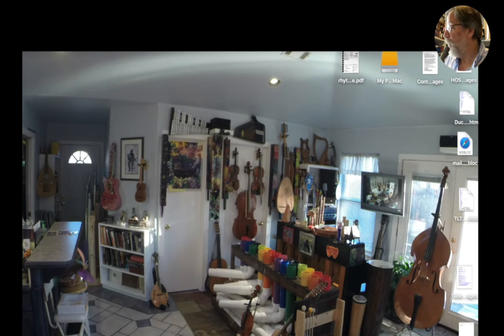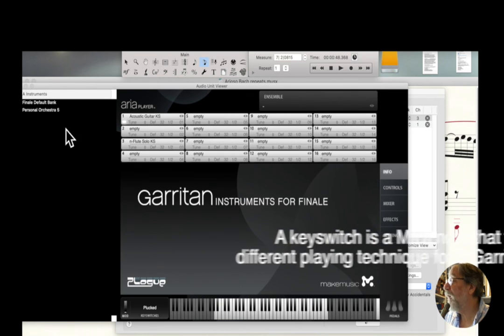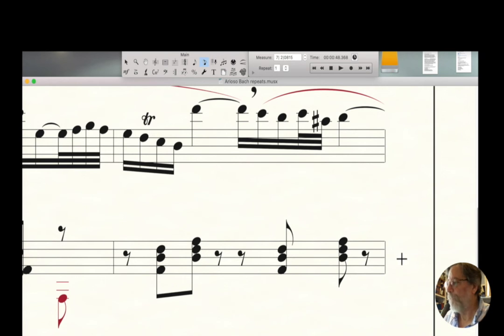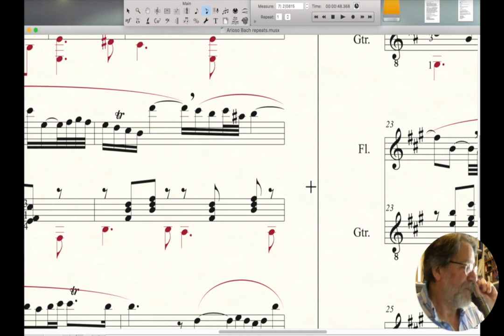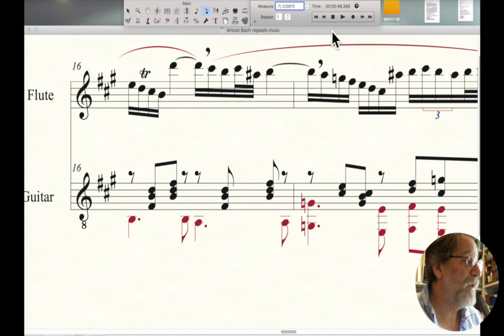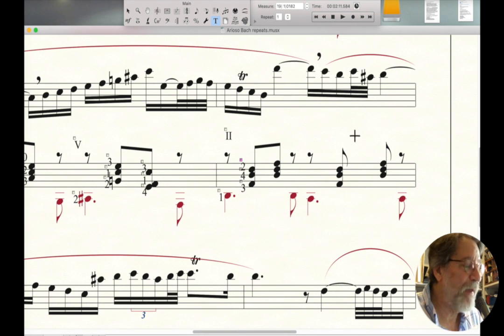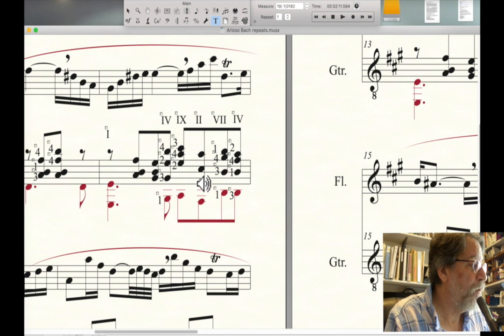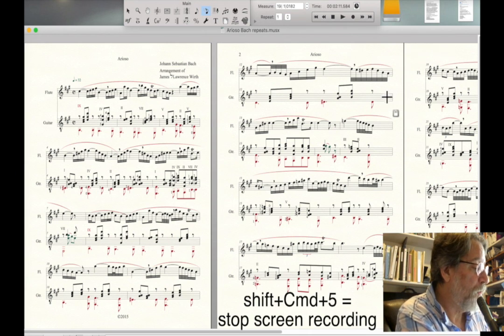Finale Tutorial on Arioso for Flute and Guitar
Finale Notation Tutorial
Guitar Arranging
Guitar arranged in ensemble
Finale Tips in my Arioso video:
at 9:51: check scrolling playback, from leftmost measure
Arranging Guitar Notation in Finale:
Play: spacebar
What MIDI Flute? Scoremanager, Aria Player, Flutesolo KS

staff: Octave Guitar Staff: written 1 octave higher than it sounds. This is to enable guitar, which has a practical range of 3.5 octaves to be written in one staff instead of a grand staff like piano (treble clef staff and bass clef staff). Guitars range is about E2, bass clef, one ledger line below; to B5, space above one ledger line above treble clef. When written in the octave treble clef, this will appear as E2, space under 3 ledger lines below the staff; to B5, five ledger lines above the staff. This range is easier to understand in a grand staff, but more convenient to put in this octave treble clef for simpler arrangements in a smaller range.
In Finale, when using this octave staff, the playback will play correctly in the right octave range. When entering notes with MIDI keyboard, you may have to enter them 1 octave higher that they will sound!
At 6:13: speedy entry, uncheck 'use MIDI device for input'
At 8:01: simple entry, to enter notes, choose value, click to enter. When note is dotted, also click the dot.
9:04: clicking out, will generate last rest for you.
10:30: Difficulty entering guitar positions and left hand fingerings! click text tool, set caps lock, double click, enter roman numeral for positions (left hand fret number), for left hand fingerings: double click near left of notehead, enter finger number, click out, click-drag handle (box) to position. Pain!
11:26: opt+spacebar+drag = playback slowly with drag. Convenient for checking your chords with melody or counterpoint.
15:40: handles don't show in score, SDG!
16:04: To create circles with numbers that indicate which string the note is on: Articulation tool, create, shape, main, create, ellipse tool, click+drag, text tool, double click near ellipse, selection tool, click the number, click+drag to move, click OK. To create more: duplicate, change number in each 'till you have all 6 (or more) strings. Before closing this file, go file, save library, check articulations, OK, Finale/Libraries/Broadway Copyist Font/Articulations/Save.
If you want to use this again, next notation file, go to File/Load Libraries/articulations OK. There it will be (hopefully)!
17:36: (mac) shift+cmd+5 = screen record, or stop record.